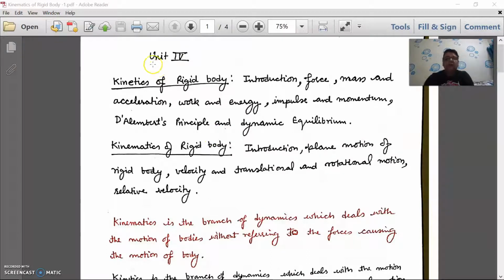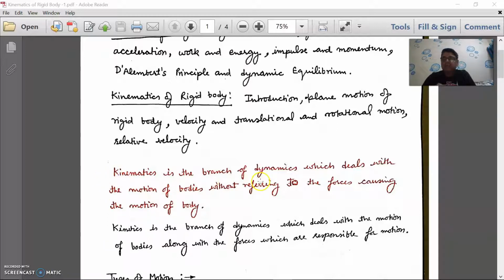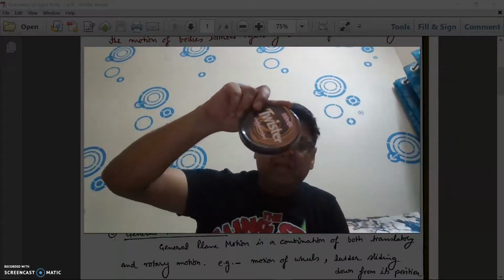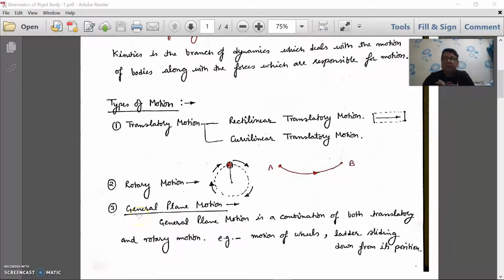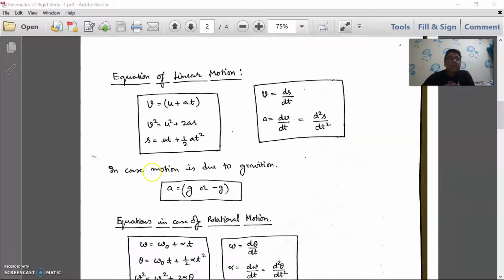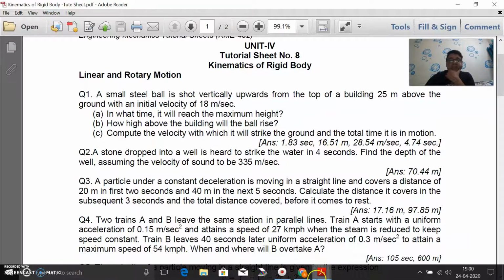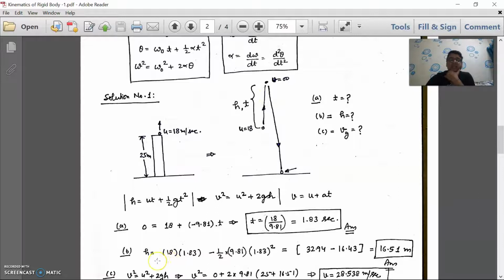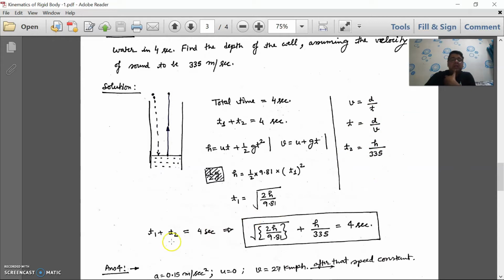Unit 4 Kinematics of Rigid Body 1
Kinematics of Rigid Body